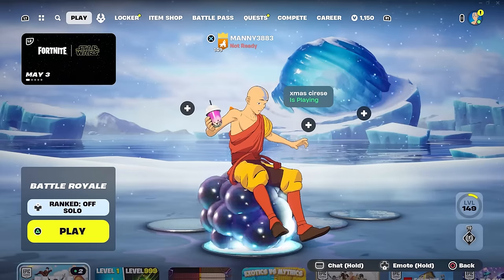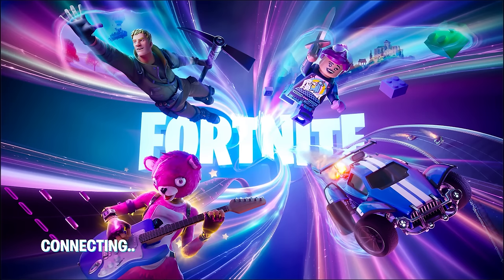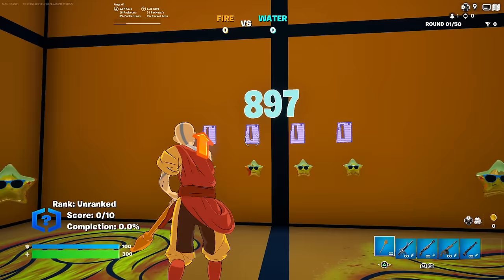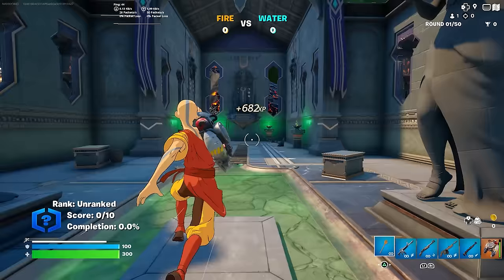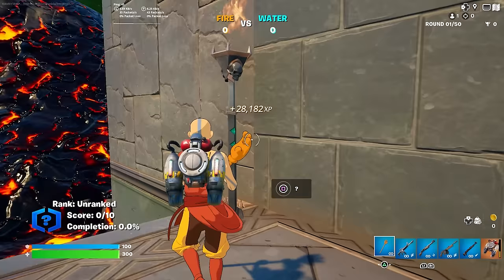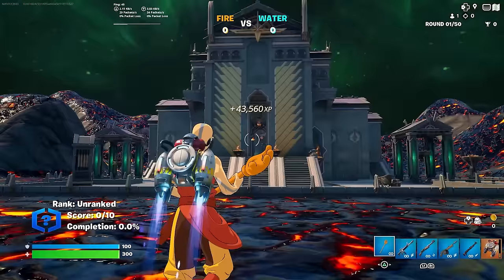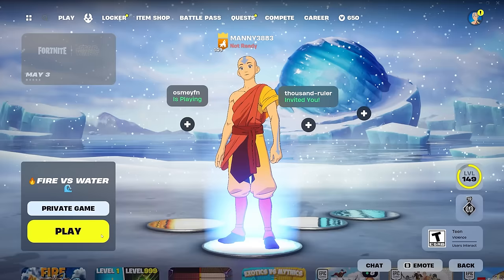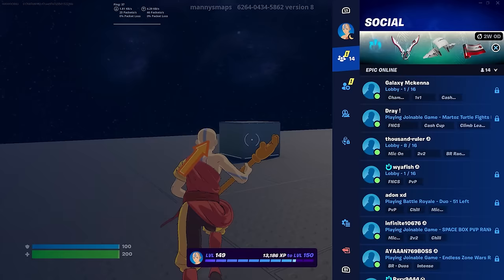Fortnite *SEASON 2 CHAPTER 5* AFK XP GLITCH In Chapter 5!